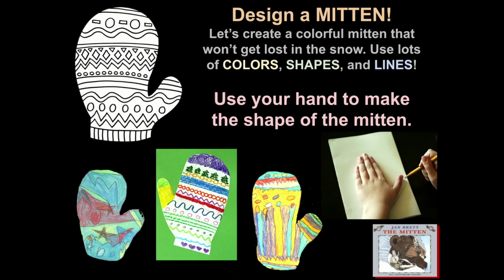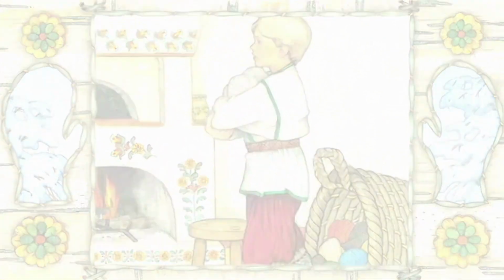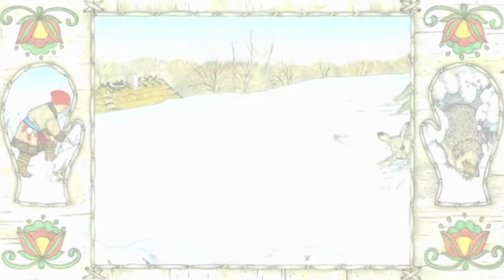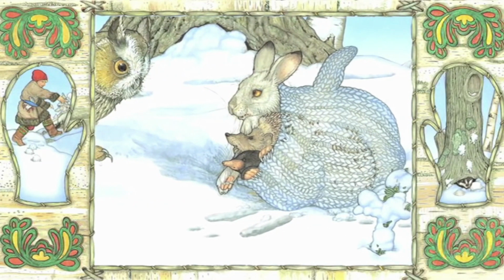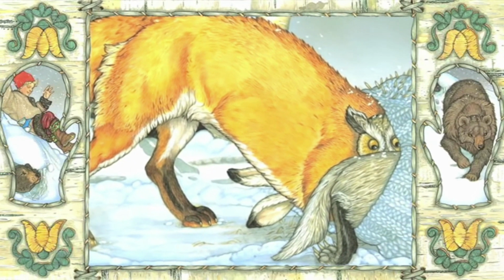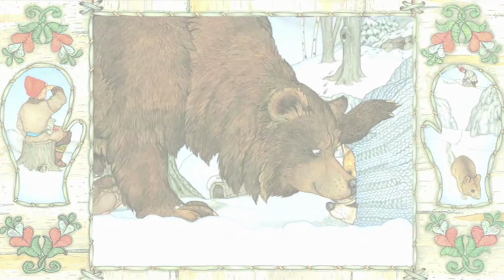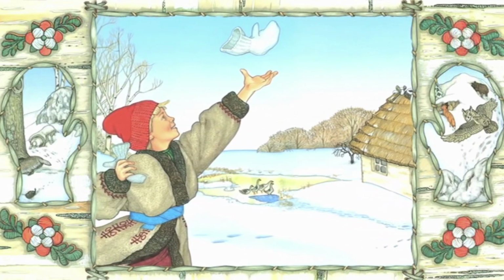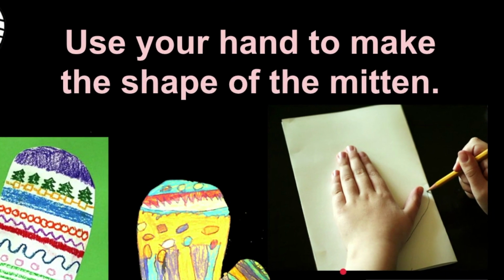The Mitten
Let’s create a colorful mitten that won’t get lost in the snow. Use lots of COLORS, SHAPES, and LINES! Use your hand to make the shape of the mitten.